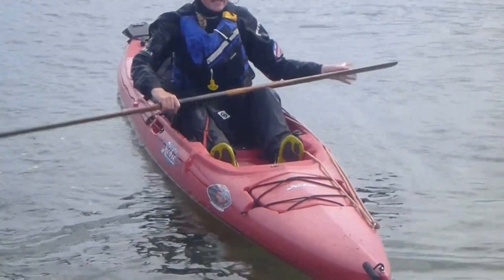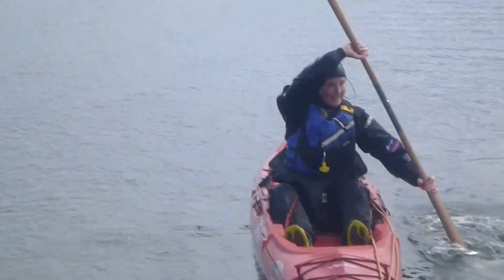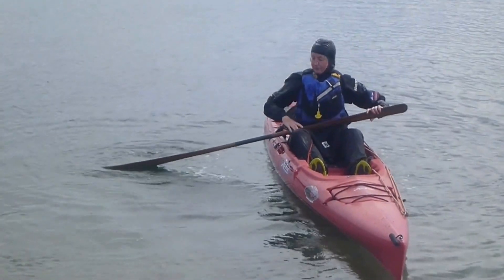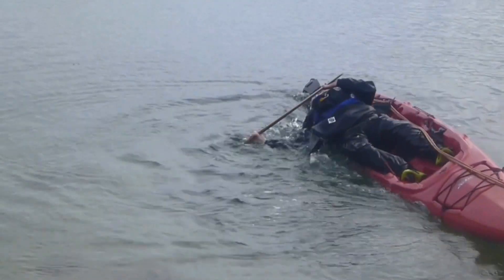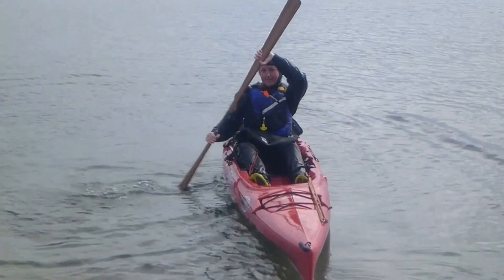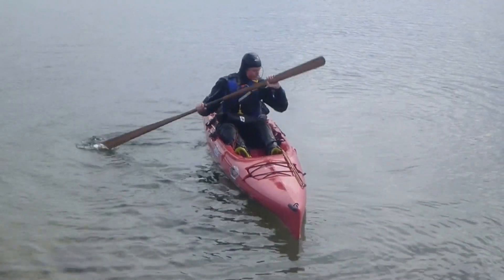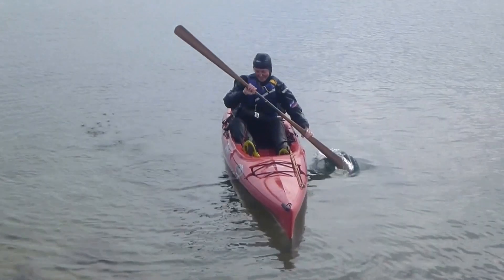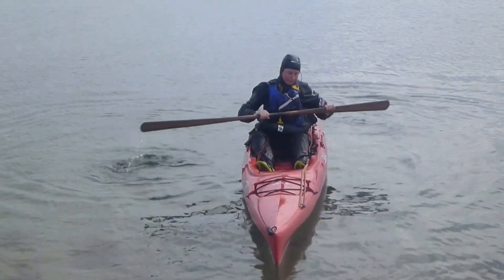Q: Does the type of kayak matter for rolling? A: Well, here is Helen rolling a Hobie Quest!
This is a short video of Helen rolling a Hobie Quest as part of a demonstration at the West Coast Water Festival in Tanumstrand, Sweden. Filmed by Mark Tozer, a Rough and Ready Production.